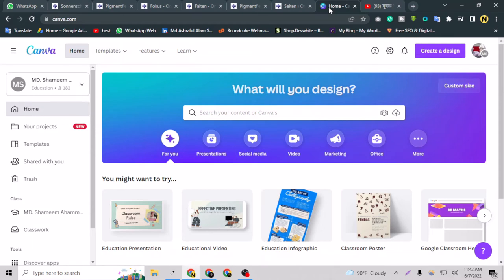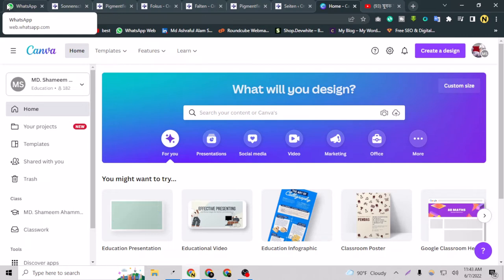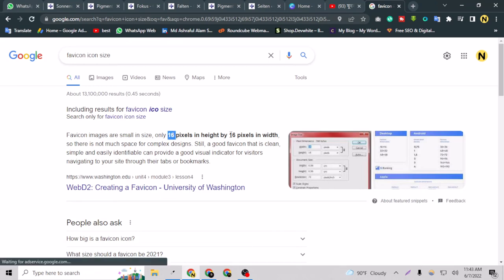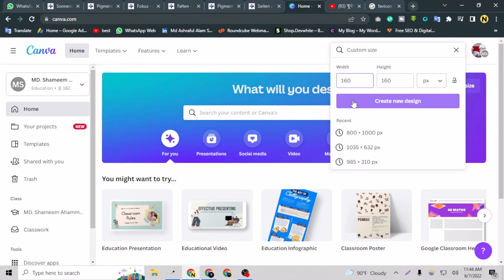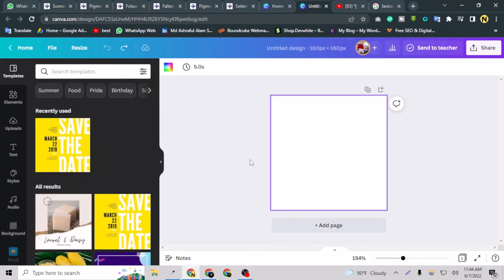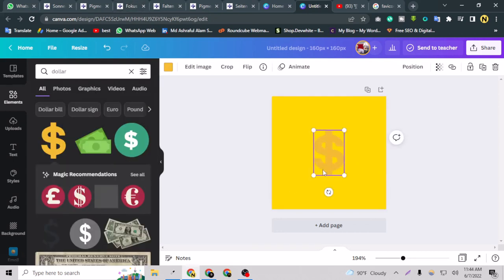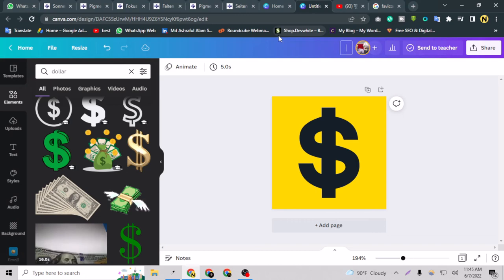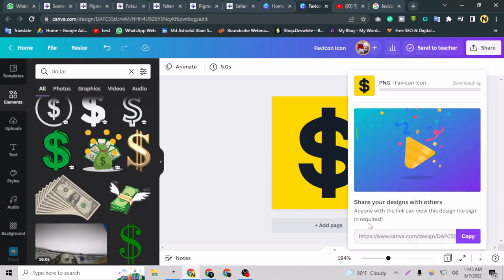Create a Best Sized Favicon Icon For Website On Canva 2022| Web With White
After watching this video, you will learn how to create a Favicon Icon for your website in best size and for free in Canva